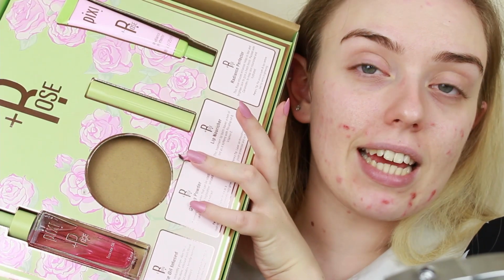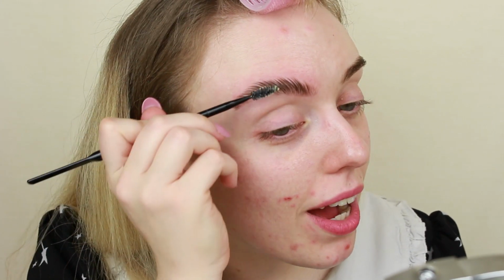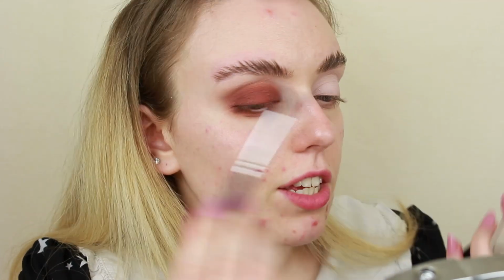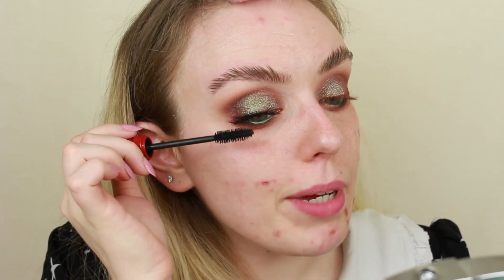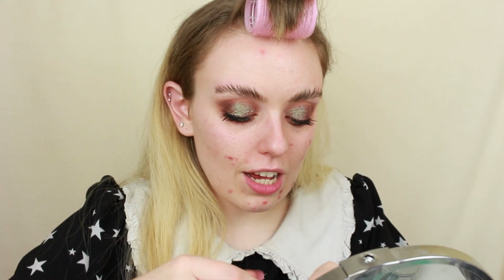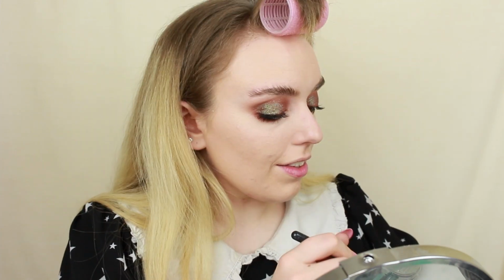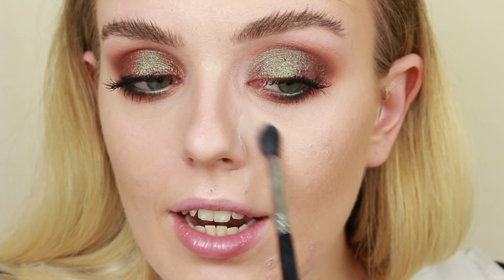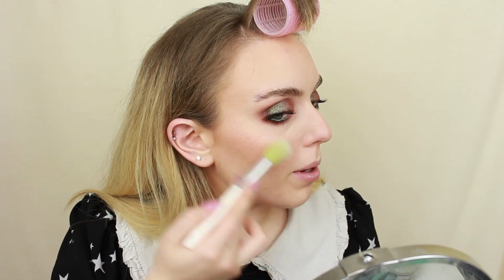I'M BACK! Sparkly smokey eyeshadow tutorial | Auroreblogs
Products with marked with 🎁 were sent to me by the brand.

Skincare

**Nars Skin Light Reflecting Treatment Lotion
**🎁Pixi Rose Essence Priming Oil
**🎁Pixi Rose Radiance Perfector
**🎁Pixi Rose Lip Nourisher

Face

**Collection Lasting Perfection Concealer in Cashew
**Too Faced Prime & Plump Luxury Face Plumping Primer Serum
**Nyx Pore Filler Targeted Stick
**L'Oréal Infallible 24H Fresh Wear Foundation in 25 Rose Ivory
**Nars Laguna Bronzing Cream in 01
**Nars Light Reflecting Loose Powder in Crystal
**Mac Mineralize Skin Finish in Light
Estee Lauder Bronze Goddess Ultimate Mineral Infused Matte Bronzer in 02
**BH Cosmetics Glowing in Greece Blush & Highlighter Palette
**Iconic London Prep Set Glow in Original

Eyes

**Pink Honey Wonder Wax
**Mac Paint Pot in Painterly
**Viseart Neutral Mattes Palette
**Elf Cookies N Dreams No Budge Eyeshadow in Cookie Lover
**Nyx Glitter Primer
Beauty Bay Book of Magic Palette
**Urban Decay 24/7 Eyeliner in Mildew
**Urban Decay Perversion Mascara
**Nars Climax Mascara
**Elf Wow Brow in Neutral Brown & Taupe
**Nyx Brow Glue

Lips

Equipment

Music